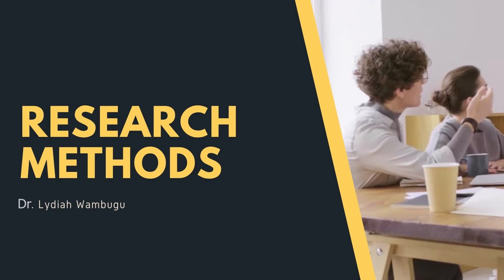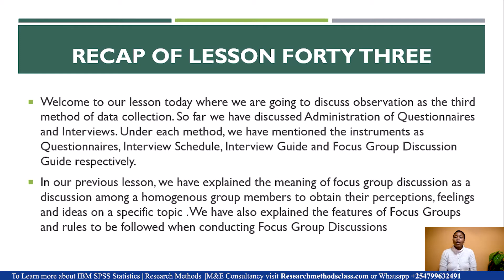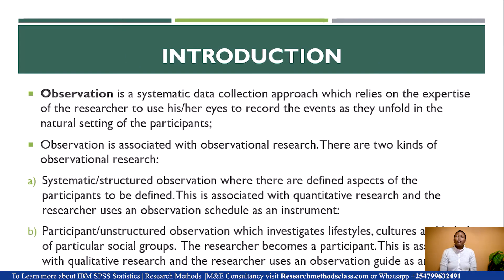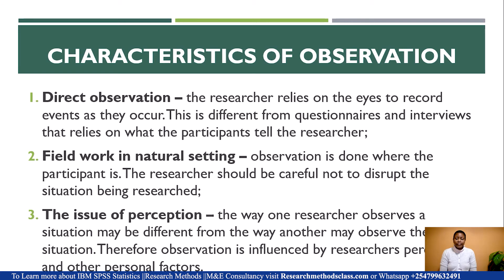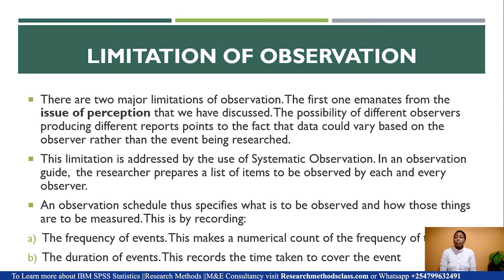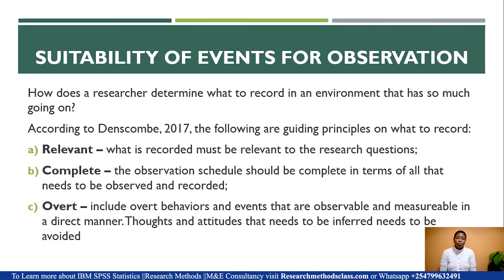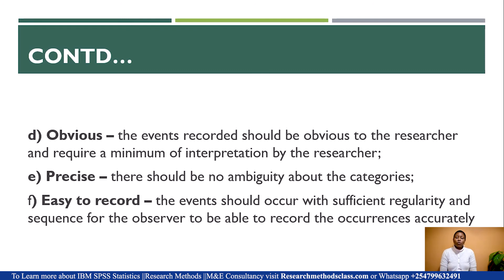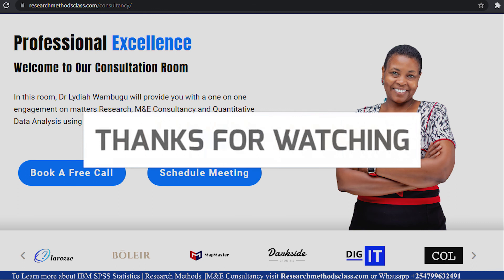LESSON 44 - OBSERVATION: MEANING, TYPES, CHARACTERISTICS, STRENGTHS & LIMITATIONS OF OBSERVATION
Unlike questionnaires and interviews that relies on other people (respondent) to give the researcher the information s/he requires, observation requires the researcher to collect data himself through recording. S/he does not require another person to give him/her the information but s/he collects it through the use of his/her eyes.

Observation is a qualitative method of data collection. It uses an observation guide as an instrument for data collection. However, this guide should be structured so that all researchers can observe and record the phenomena in the same manner.